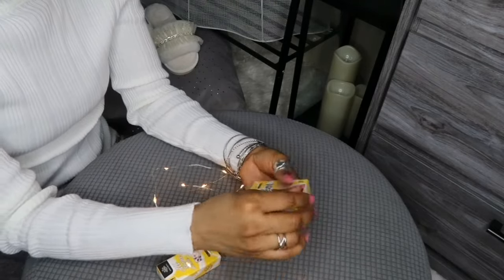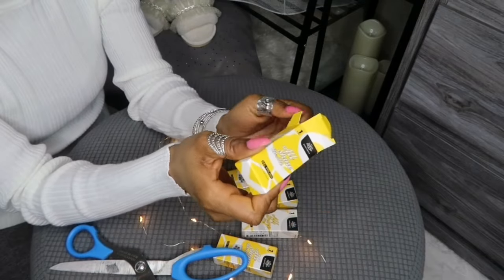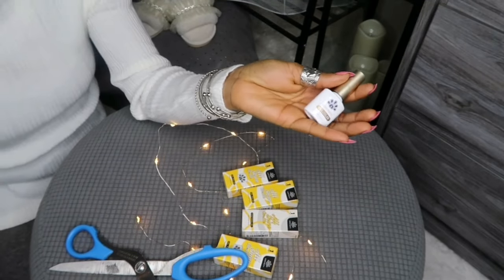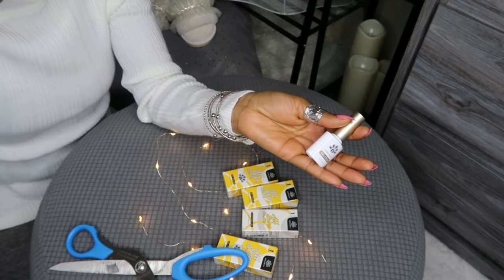born pretty gel nail polish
Working time: 9:00(am)-6:00(pm), Monday - Friday

BORN PRETTY Silky White Series Gel( ID: 55845-86)

2. BORN PRETTY Jelly Nude Gel( ID: 56347-48)

3. BORN PRETTY10 in 1 Nail Glue Gel (ID: 56913-1)

4. BORN PRETTY Thermal Nail Gel(ID: 56989-15)

5. BORN PRETTY Moonlight Cat Magnetic Gel (57450-6)